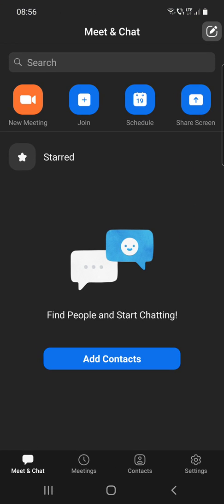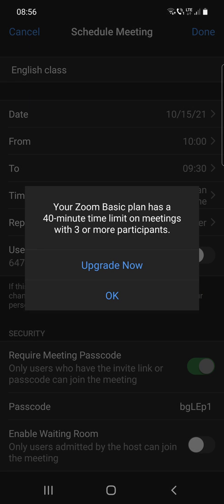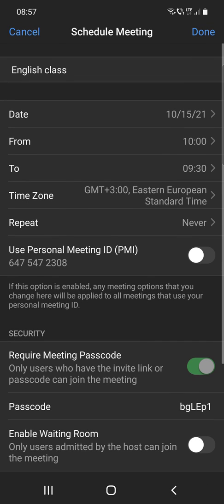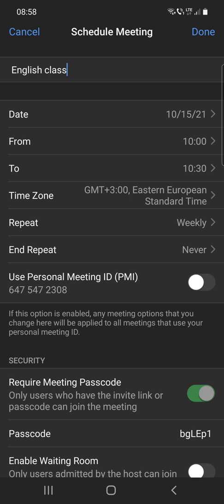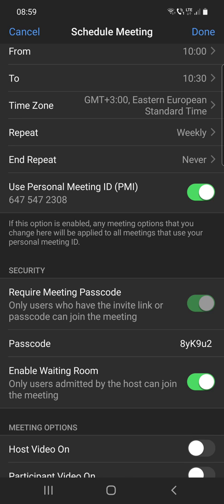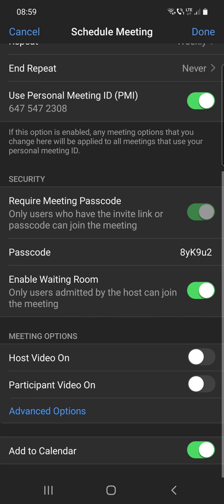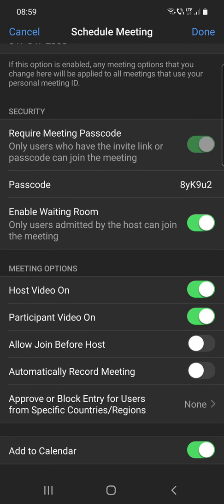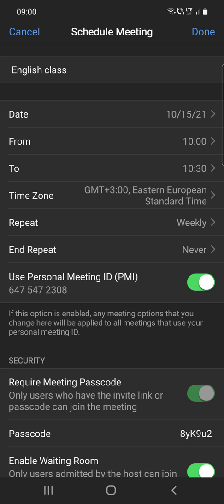How to schedule meetings on Zoom? - Zoom Tips